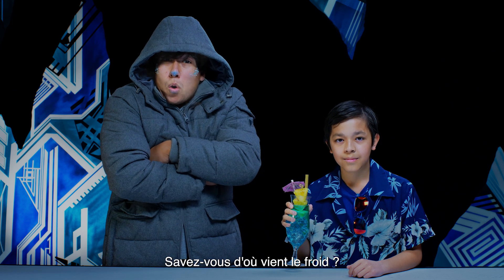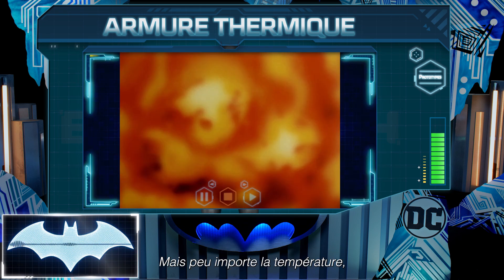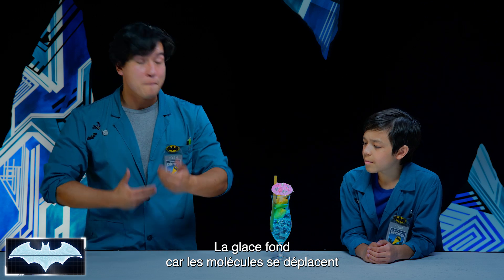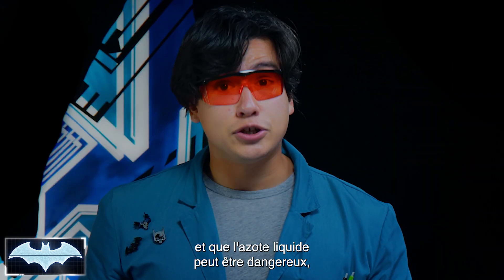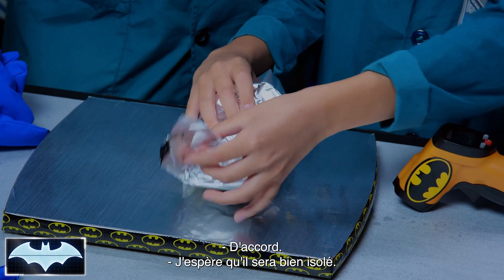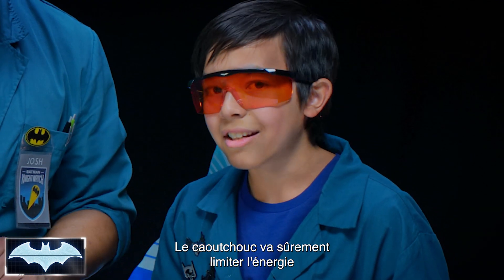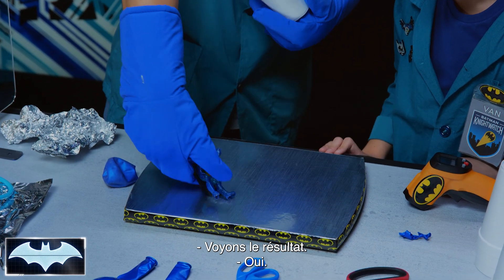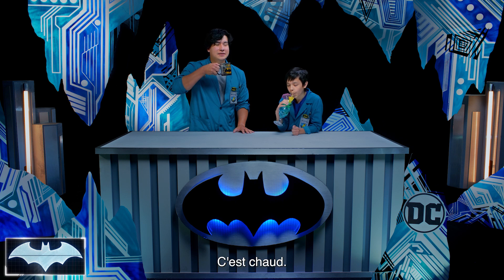Le Laboratoire De Batman | Armure thermique de Batman: Isolation et conductivité | DC Kids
En étudiant la technologie utilisée par Batman pour son amure thermique contre Mr. Freeze, Josh et Van expérimentent avec de l'azote liquide pour déterminer quels matériaux sont les meilleurs pour l'isolation, tout en apprenant davantage sur la conductivité !

DC Kids rassemble tous vos personnages DC préférés, vidéos, BDs, jeux et activités de Teen Titan Go!, Batman Unlimited, Justice League of America et bien d'autres encore!